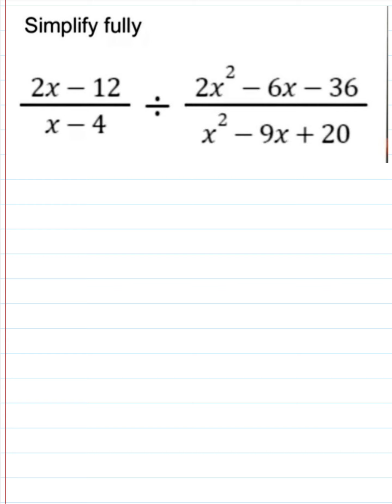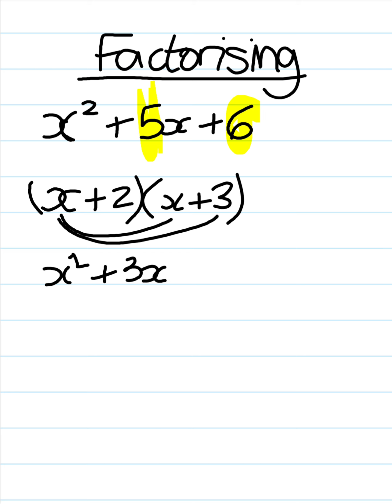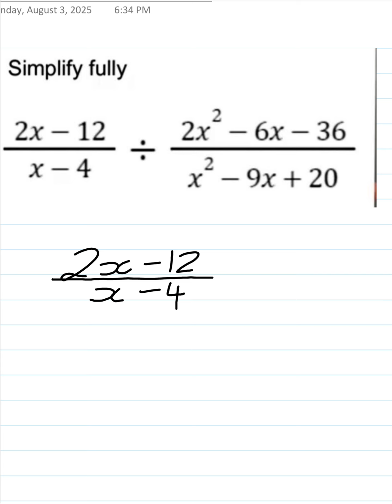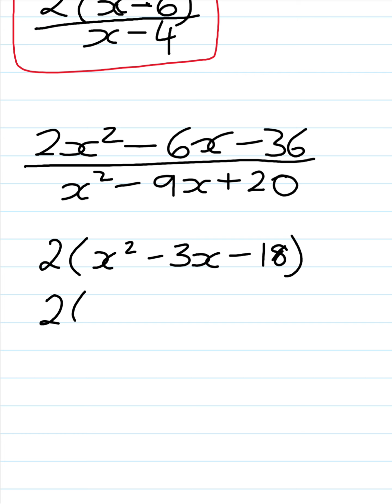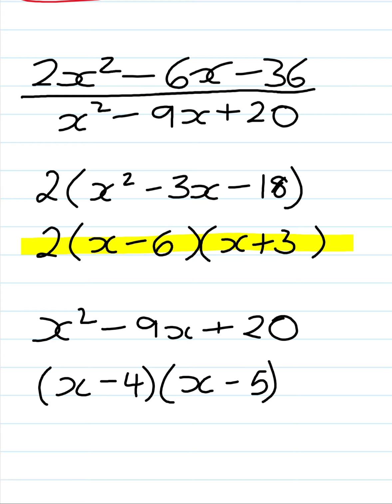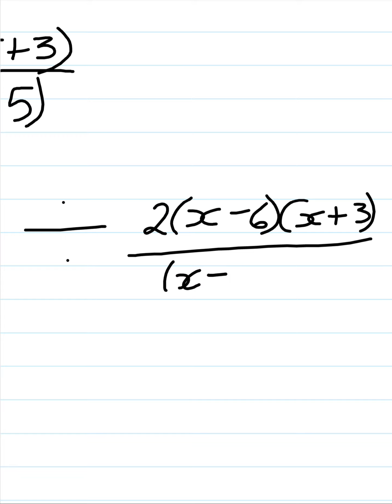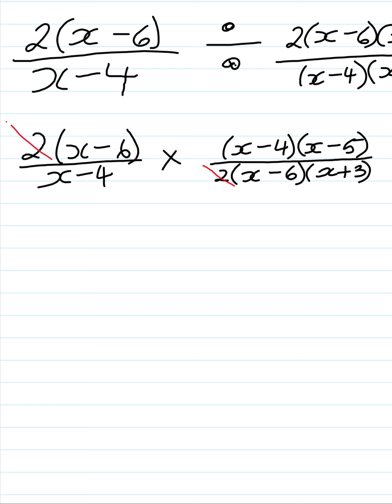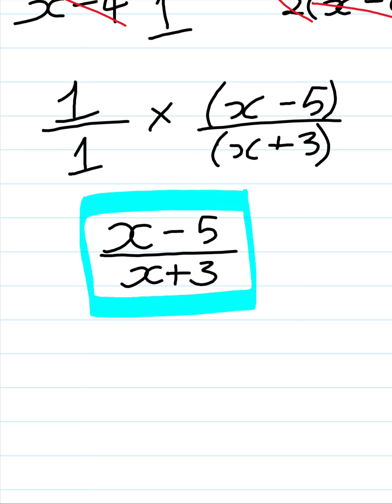Simplifying a difficult algebraic expression involving polynomials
A step by step guide into solving algebraic equations with polynomials.
if you would like a maths equation solved or a maths concept explained, please comment on this.